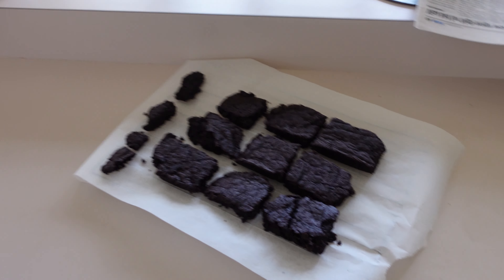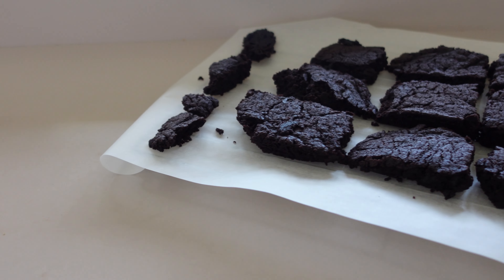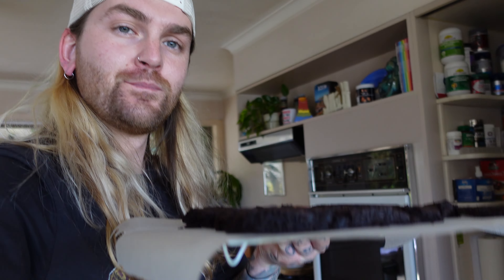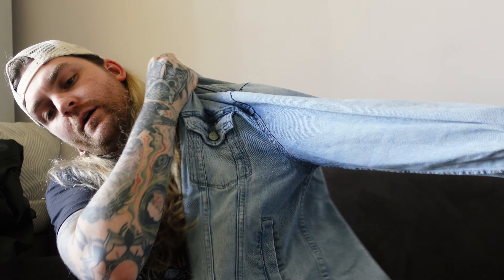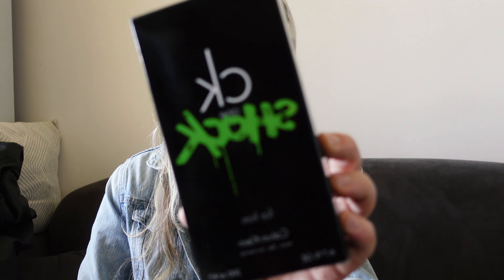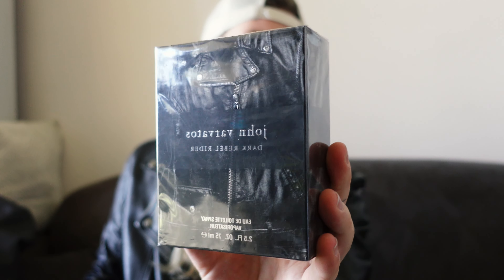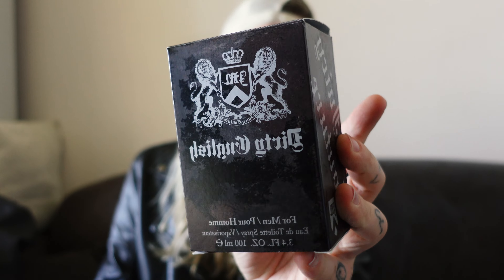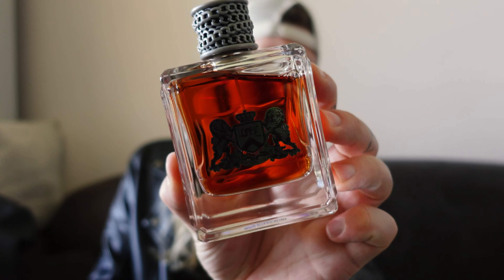My Take On What Fragrance You Should Pair With These Jacket Types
Something a little different today. I was going through my cupboard and decided to make a video about what fragrances I think are more suited to each style of jacket I owned. Enjoy!